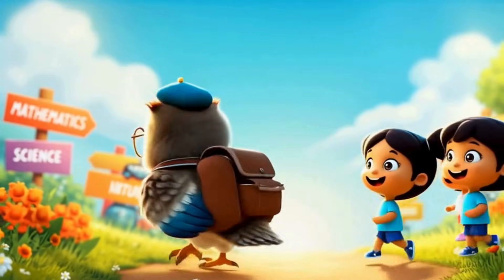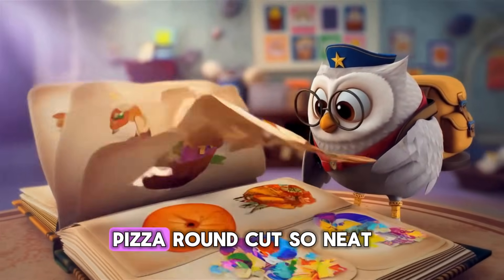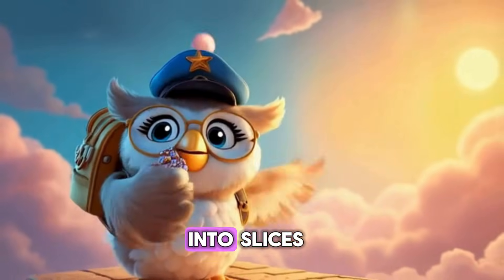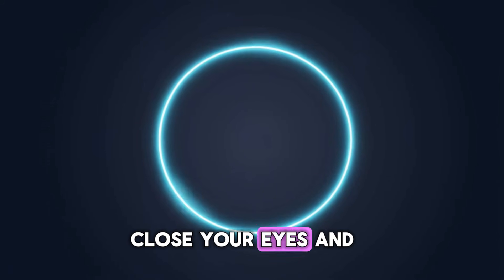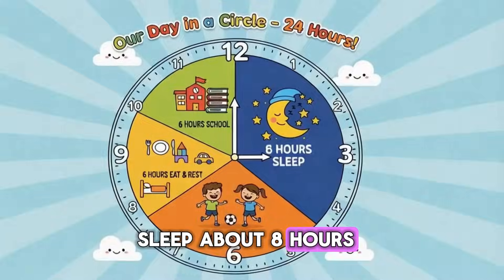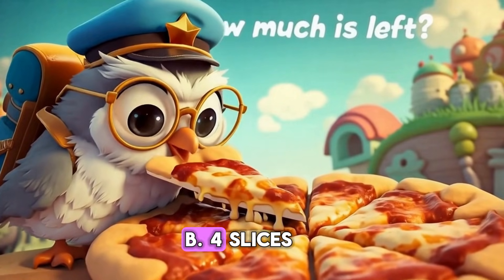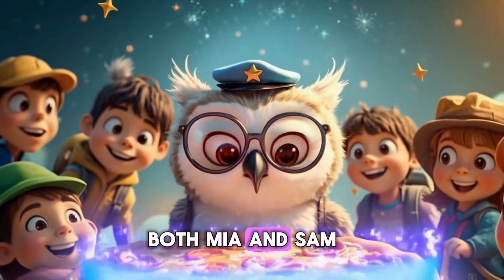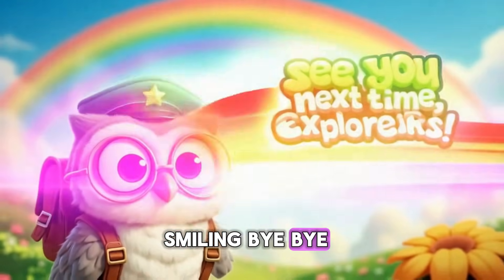Pie Charts for Kids 🍕 | Fun Math with Pizza, Toys & Fruits | Happy Explorers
“Learning math is FUN with pizza, toys, and pie charts! 🍕📊 Join Orbit the Owl and discover how to read and make pie charts in the most delicious way possible.”

Full Description:
Welcome to Happy Explorers! 🌍 In this episode, we turn math into a pizza party while learning all about pie charts for kids. Pie charts help us understand parts of a whole — whether it’s pizza slices, fruits, toys, or even our daily routine!

👉 What you’ll learn in this video:

What are pie charts and how they work

Fun examples with pizza, fruits, and toys 🍎🧸

How to see your day as a pie chart ⏰

A silly Orbit quiz with jokes and learning 🎉

📚 Perfect for kids learning math, fractions, and data visualization in a fun, interactive way.

Topics to Learn

pie charts for kids
math for kids fractions
fun math learning
data visualization for kids
fractions explained with pizza
pie chart examples kids
math activities for children
kids learning fractions with toys and food